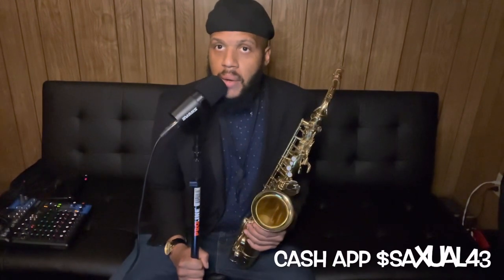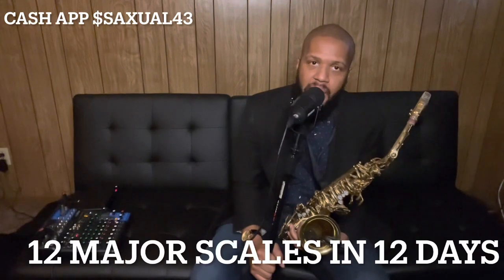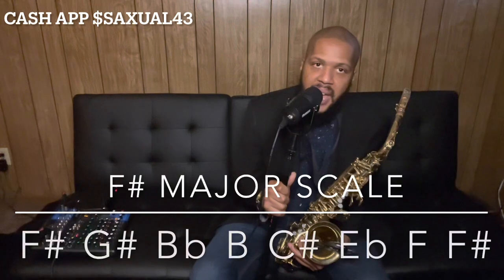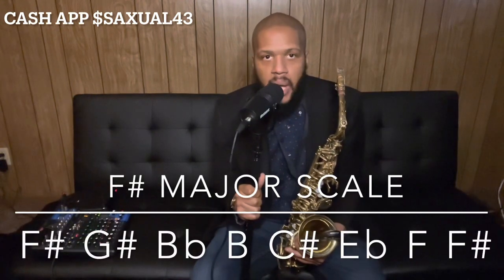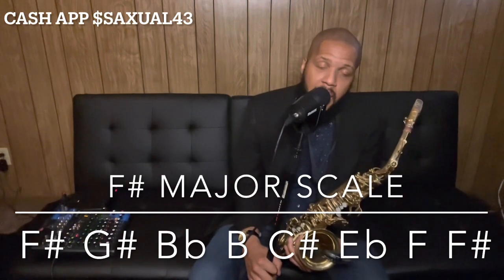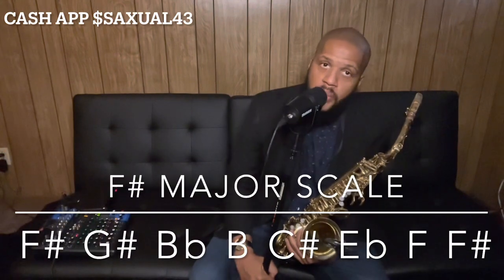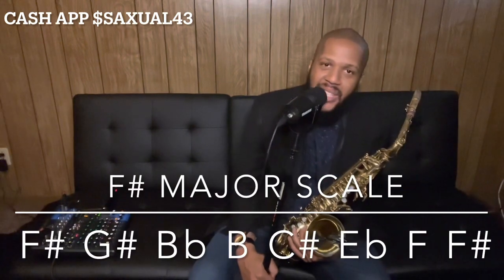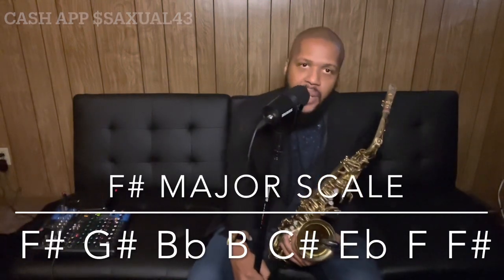How to play F# on Saxophone (12 scales in 12 days)